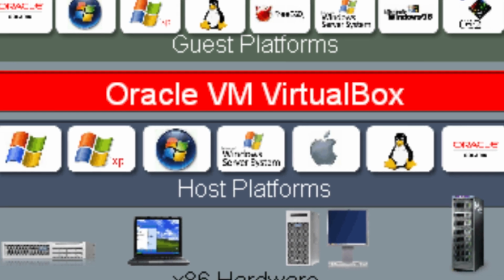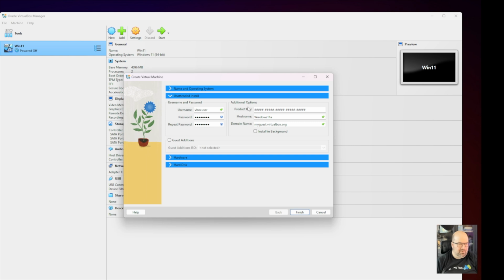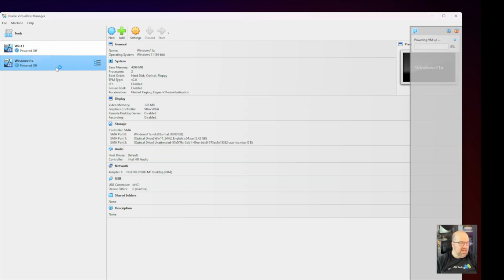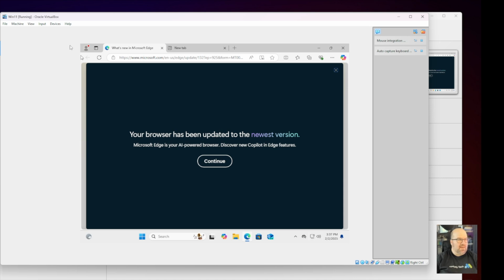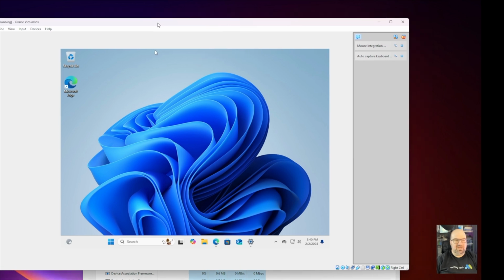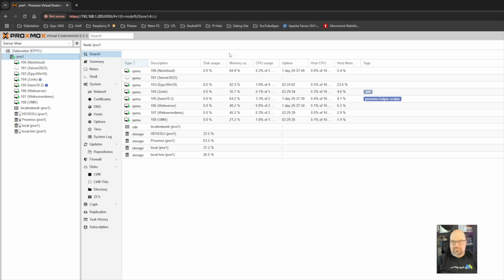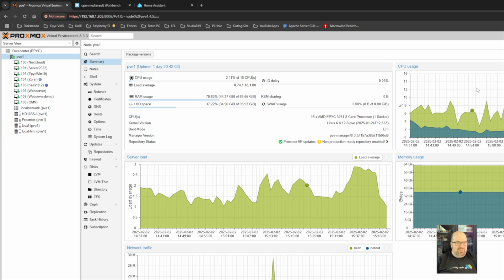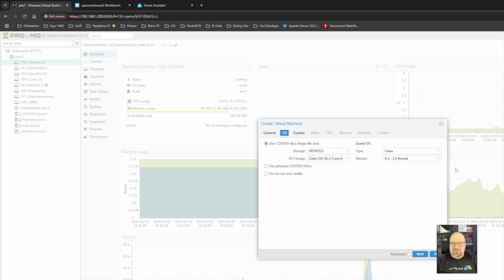2025 beginners guide to Virtual Machines!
Virtual machines/VM are the underrated energizer bunnies for increased productivity for the small business/home office workflow! Whether you're using 1 VM or 20, they're indepespensible tools for your technology infrastructure!
In today’s video we’re taking an introductory/beginner’s look at how virtual machines and hypervisors work as well as their many benefits! We’ll review the differences and usage cases of Virtualbox and proxmox, which are examples of type 2 and type 1 hypervisors, respectfully.

We’ll then walkthrough an installation of a virtual machine instance of Windows via VirtualBox and then compare how it’s different from running 8 Virtual machines simultaneously on the hypervisor Proxmox!

🌐 Bluesky – Catch my latest thoughts and updates: @mackeytech.bsky.social

Chapters:
0:00 Intro
0:27 What is a Virtual Machine/VM
0:44 VMs work with the help of a ‘Hypervisor’
1:21 The many benefits of VM
1:48 How Type 2 Hypervisors like Virtualbox Works
2:05 Spinning up Virtualbox in Windows… to run a VM of Windows!
4:45 Installing the VM of Windows in Virtualbox
5:04 Reviewing the finished installation of the Windows VM
6:03 How much RAM does the VM actually use?
6:31 How Type 1 Hypervisors work
8:00 Reviewing Type 1 hypervisor proxmox
9:01 How much RAM are my 8 VMs using within proxmox?
10:31 Basic run through of how to setup a VM on proxmox
11:12 Conclusion

I hosted my own website using ONLY free tools! (Demoing how to install a VM on Proxmox)